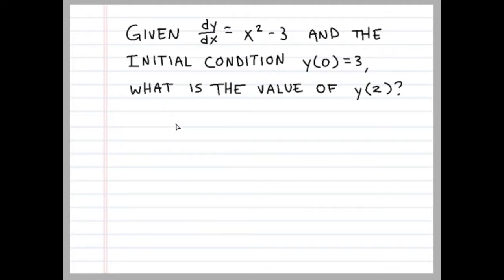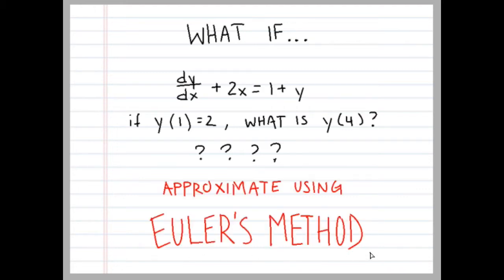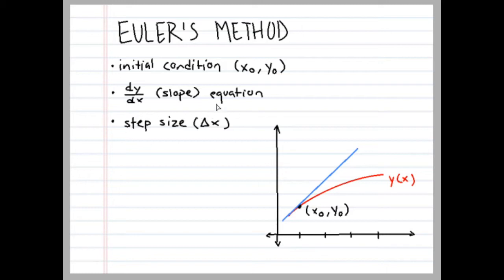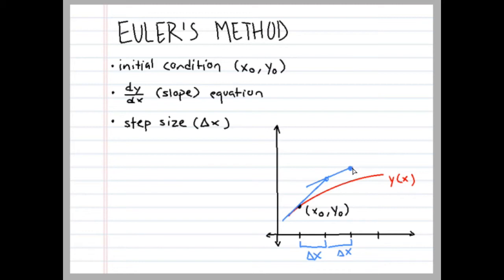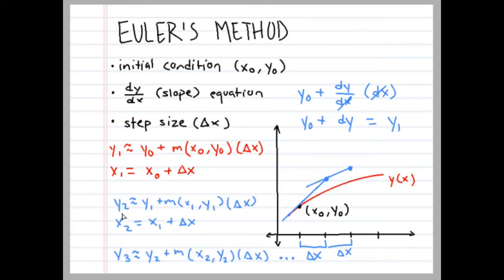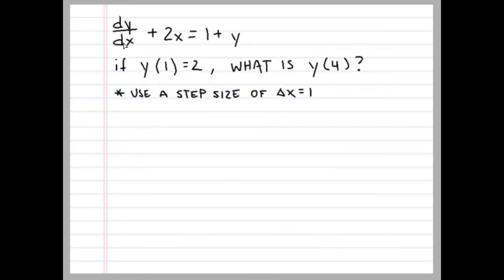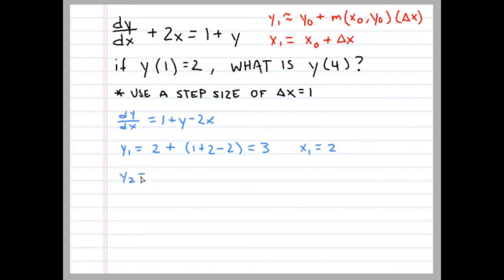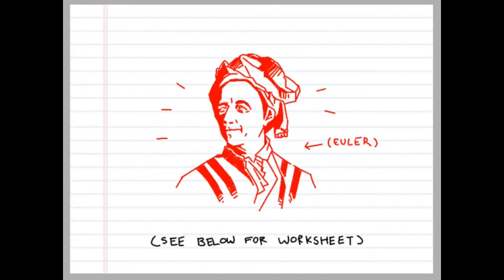AP Calculus BC: Euler's Method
By: Patrice Nguyen, Period 2